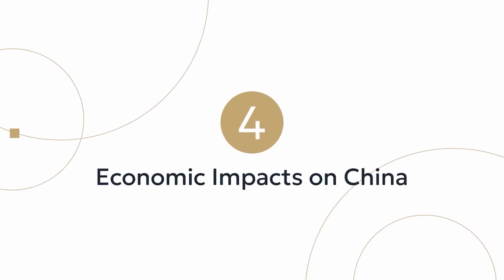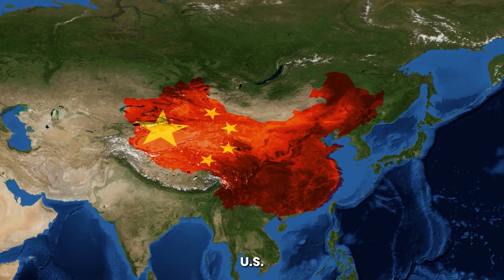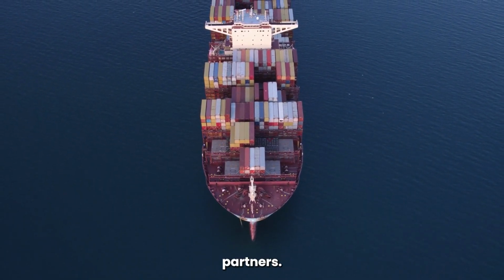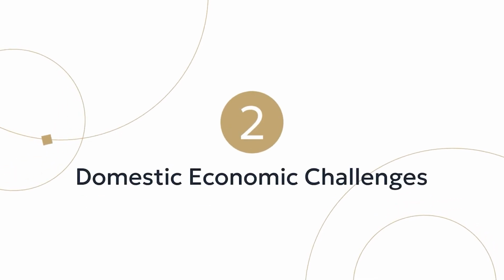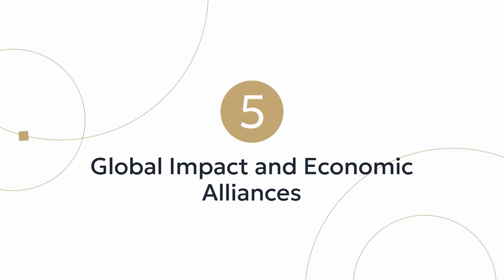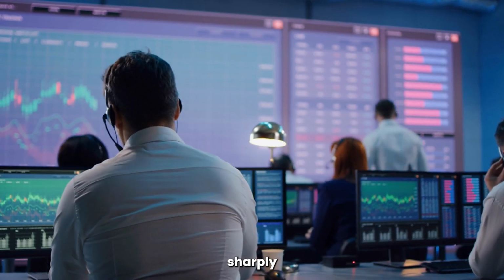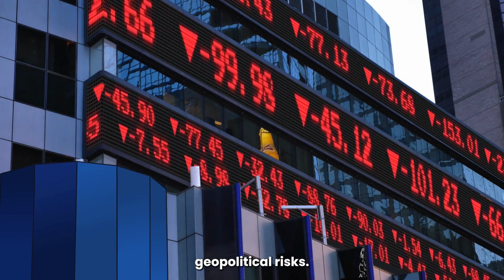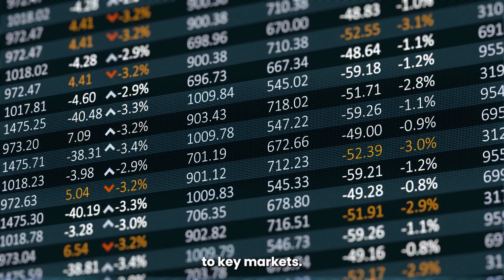The U.S. vs. China Economic War: An In-Depth Analysis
The ongoing rivalry between the United States and China goes beyond trade disputes—it’s a fierce competition for global dominance in technology, economics, and geopolitical influence. In this in-depth analysis, we explore the origins of the economic conflict, its escalation, the economic impacts on both nations, and what the future holds. Will the U.S. maintain its leadership, or will China rise to challenge its power? Watch to find out how this battle shapes the future of global economics.